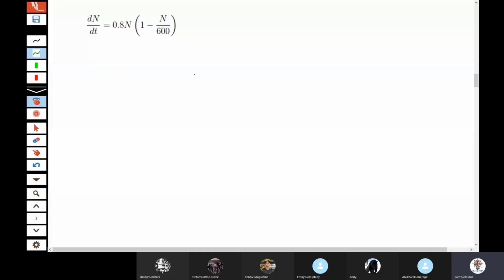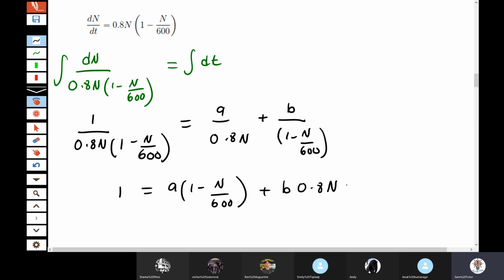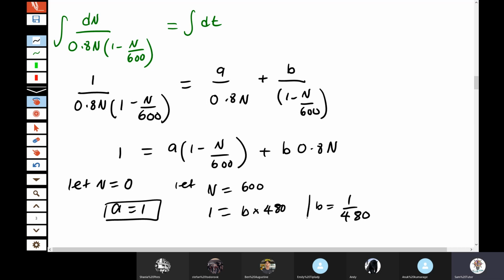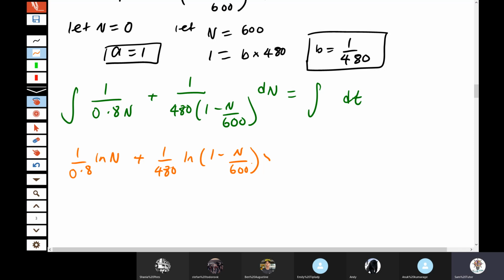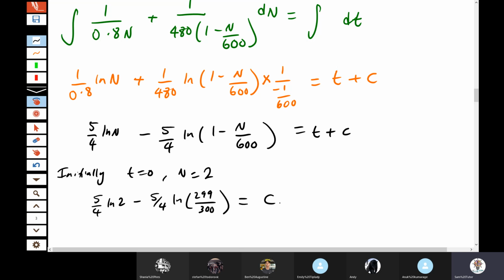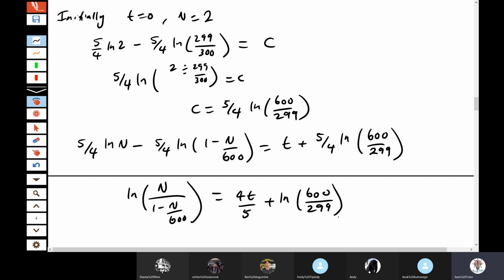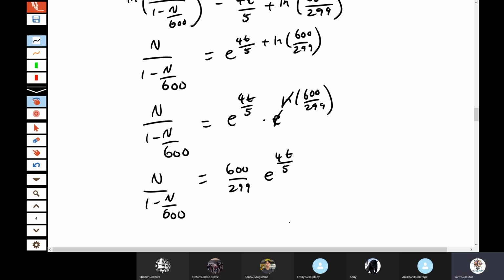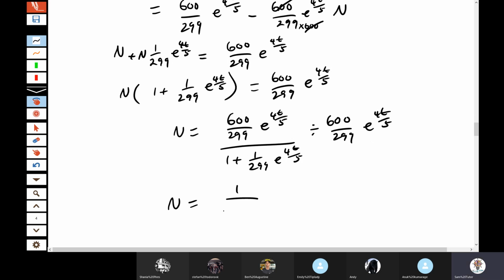Year 12 || Extension 1 || Differential Equations PART 6